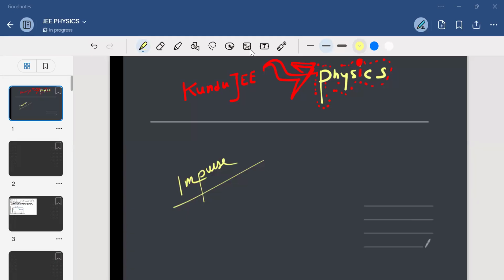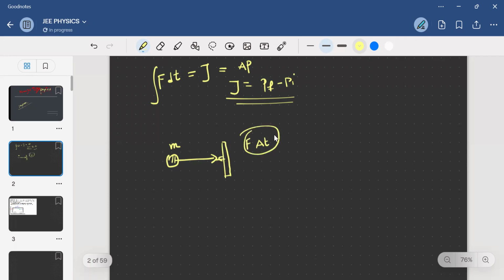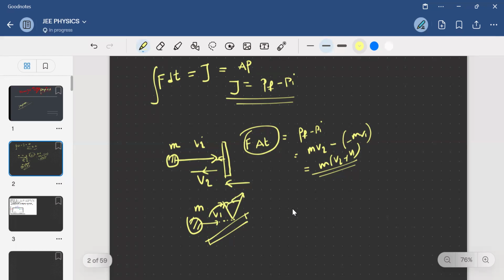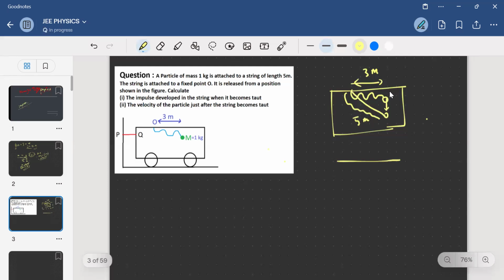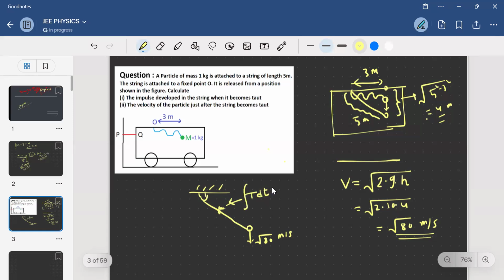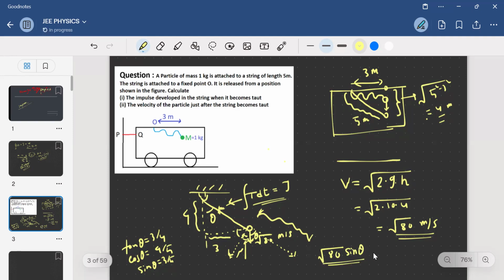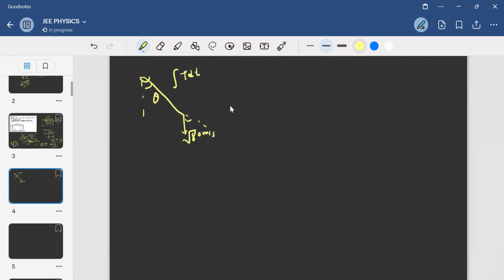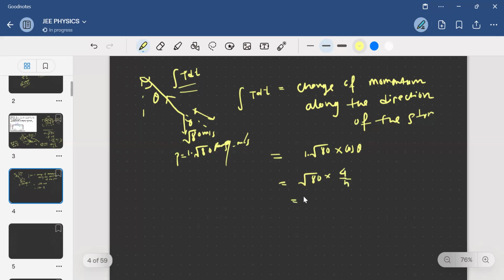Impulse-Momentum Problem for JEE Physics | KunduJEE Physics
This lecture involves the following concepts:
1. Impulse
2. one JEE level Physics Problem related to impulse-momentum